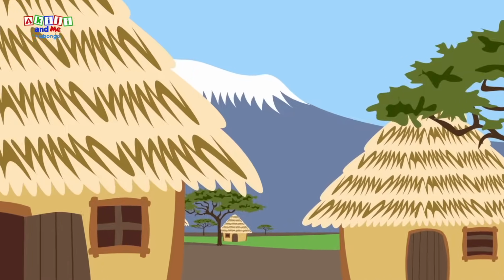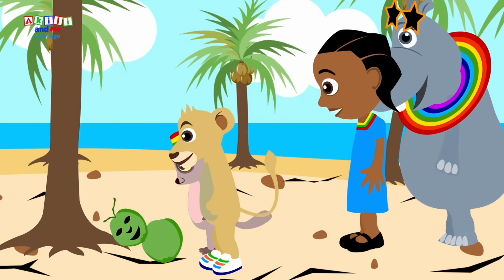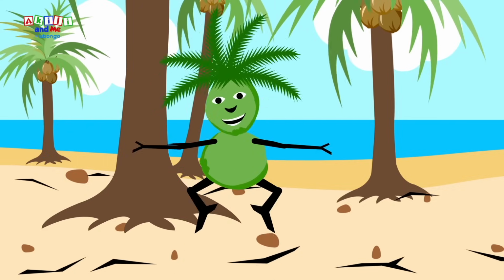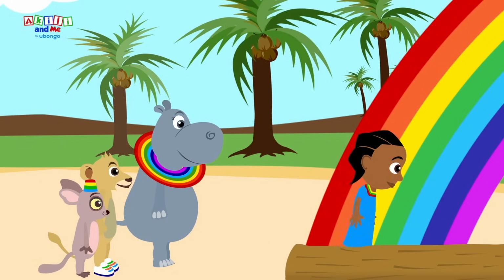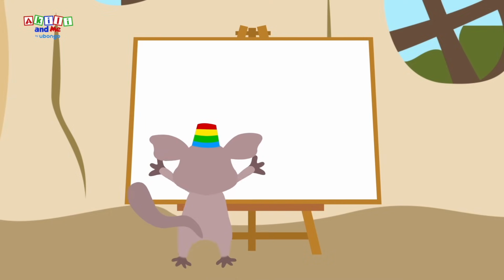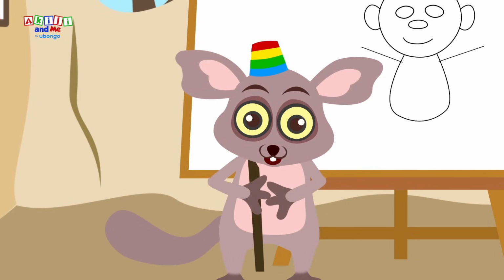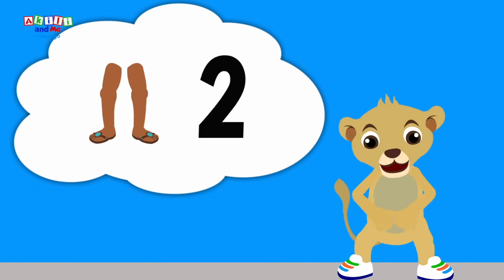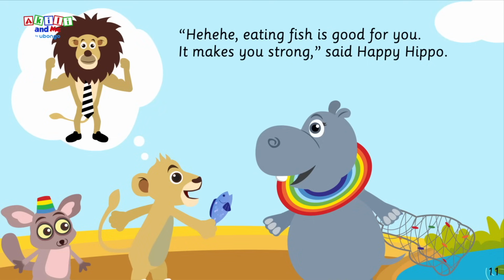EPISODE 6: Akili and the Dancing Doll | Full Episode of Akili and Me | African Educational Cartoons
Give to Ubongo to Help Create a World Where Every Child Can Achieve Their Dreams!